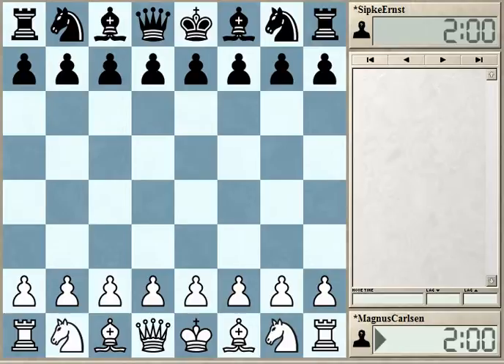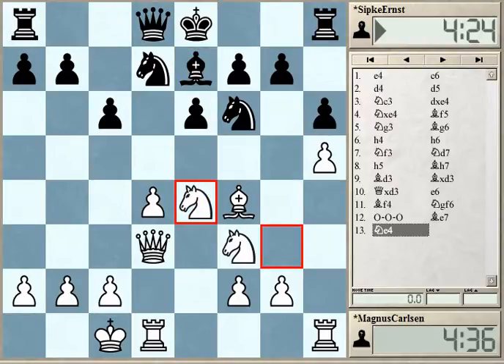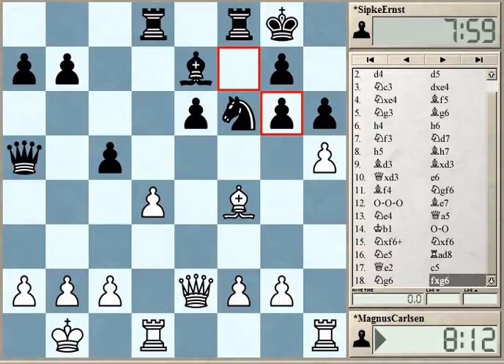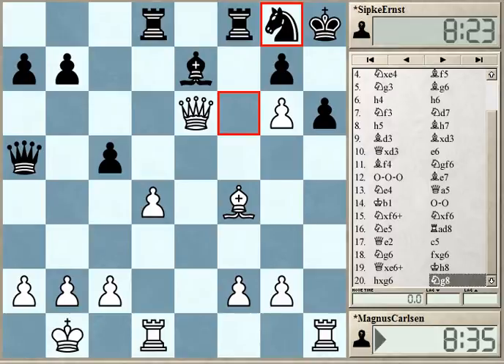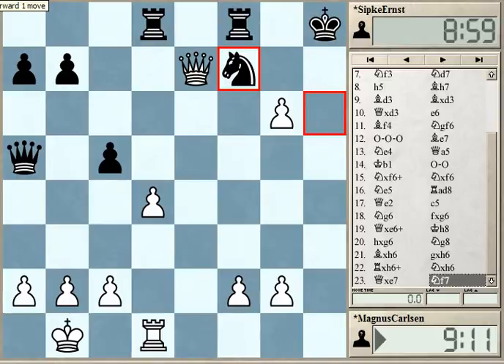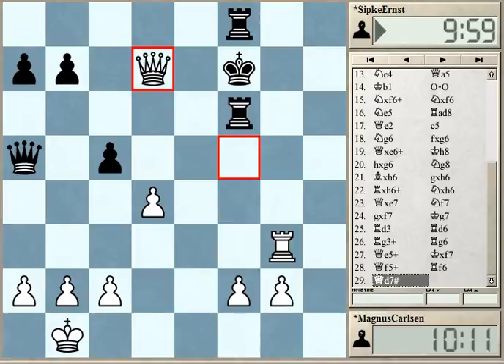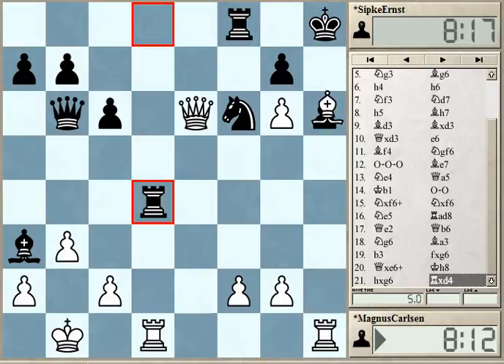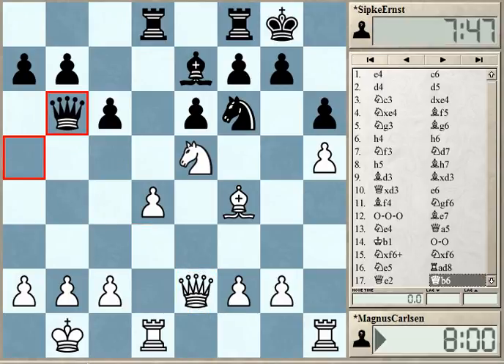Wijk aan Zee C Group (2004) Magnus Carlsen vs Sipke Ernst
[PGN]
1. e4 c6 2. d4 d5 3. Nc3 dxe4 4. Nxe4 Bf5 5. Ng3 Bg6 6. h4 h6 7. Nf3 Nd7 8. h5 Bh7 9. Bd3 Bxd3 10. Qxd3 e6 11. Bf4 Ngf6 12. O-O-O Be7 13. Ne4 Qa5 14. Kb1 O-O 15. Nxf6 Nxf6 16. Ne5 Rad8 17. Qe2 c5 18. Ng6 fxg6 19. Qxe6 Kh8 20. hxg6 Ng8 21. Bxh6 gxh6 22. Rxh6 Nxh6 23. Qxe7 Nf7 24. gxf7 Kg7 25. Rd3 Rd6 26. Rg3 Rg6 27. Qe5 Kxf7 28. Qf5 Rf6 29. Qd7